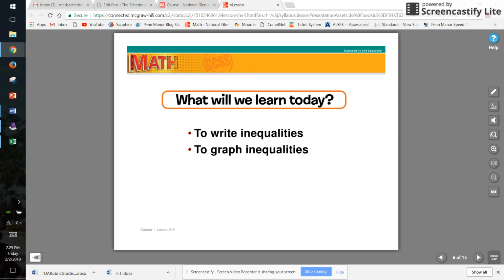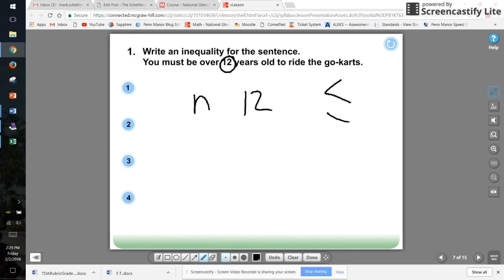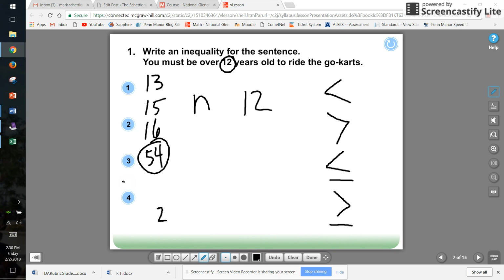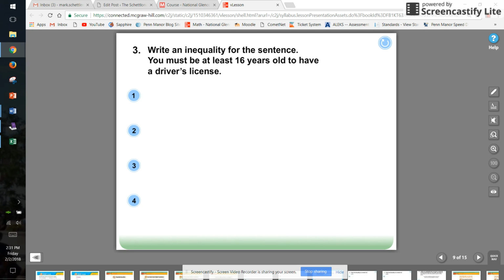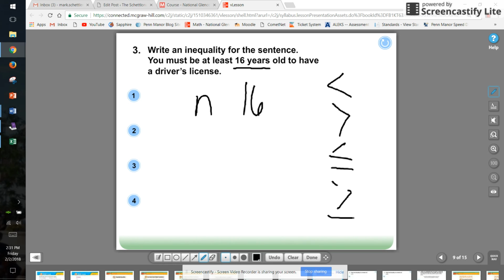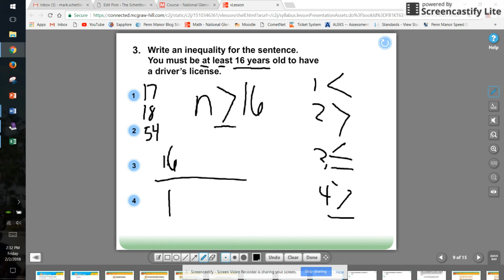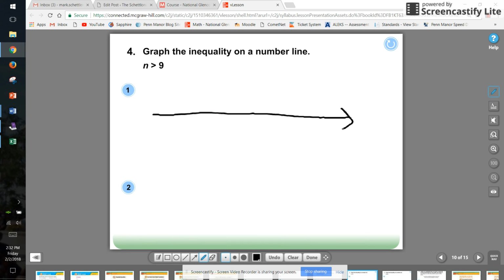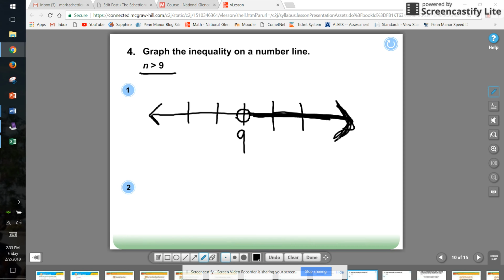Writing and Graphing inequalities